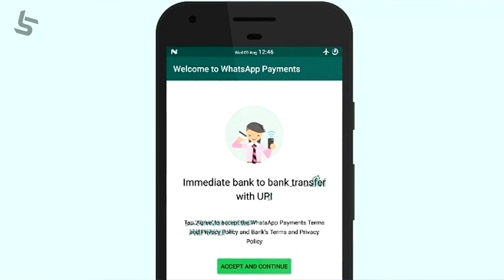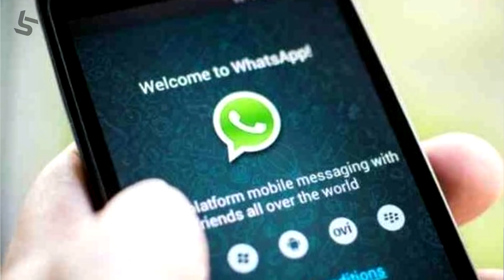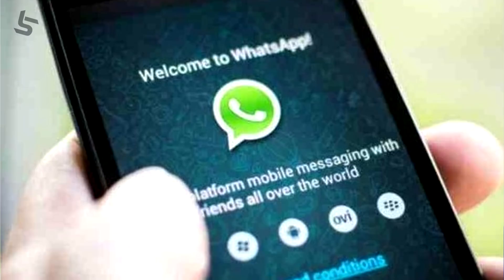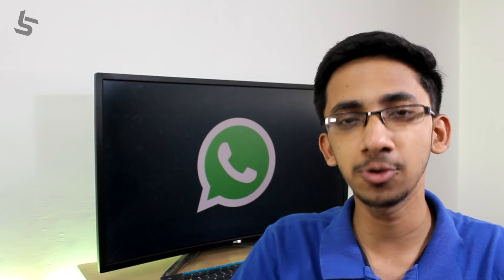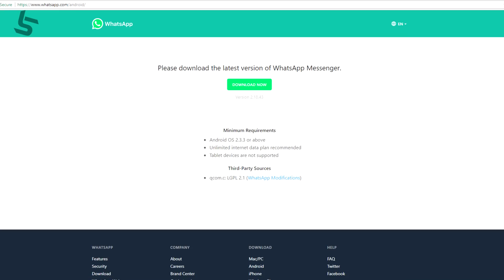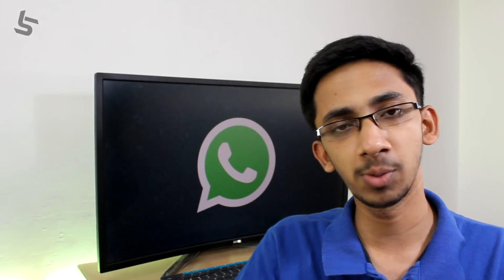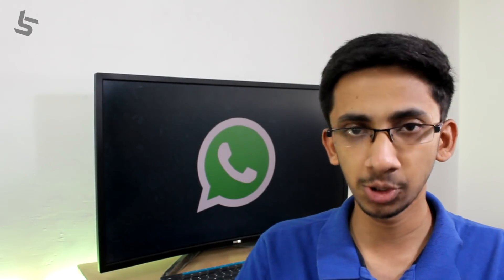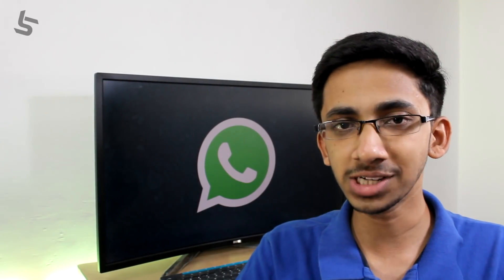WhatsApp Payments - வாட்ஸ்அப் மூலமாக பண பரிமாற்றம்! | Features & How to use in Tamil | Tech Satire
WhatsApp Payment Feature - Send & Receive Money on WhatsApp in India through UPI | How to use in Tamil | Tech Satire